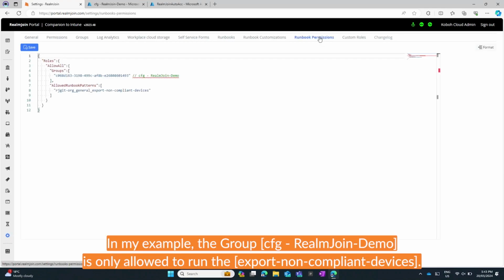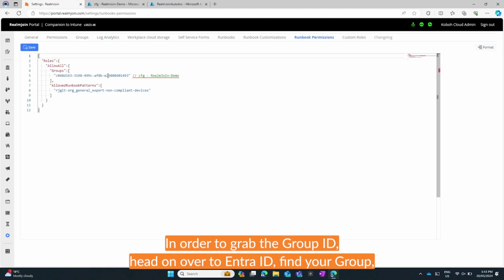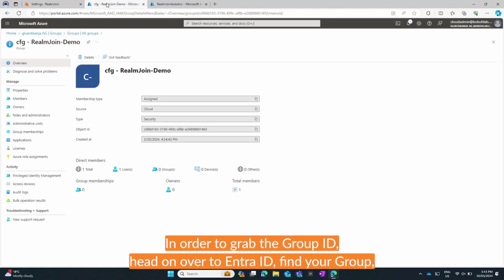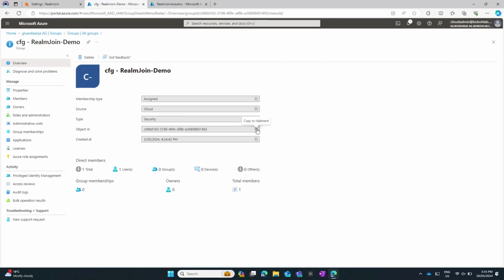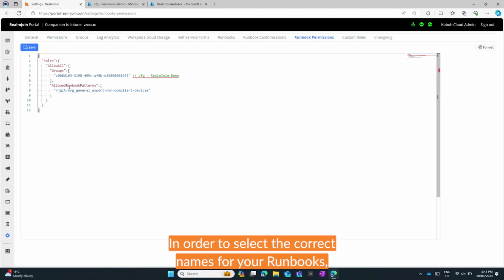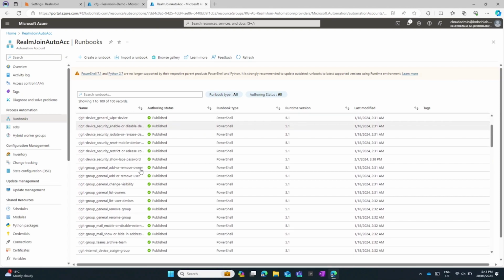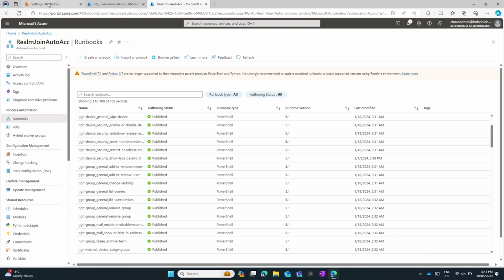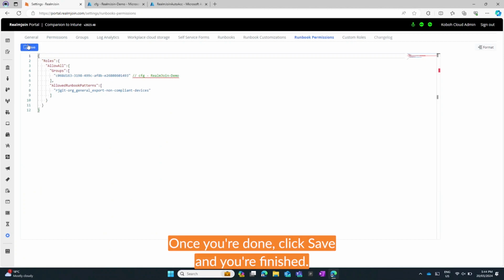RealmJoin: Set up Runbooks Permissions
In this tutorial, you will discover how to configure permissions for Runbooks. Learn how to specify which groups can have limited or restricted access to Runbooks. Explore the details here.